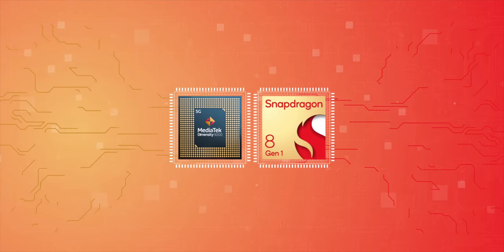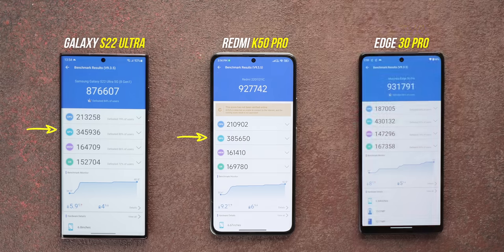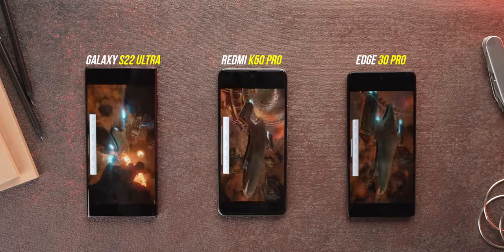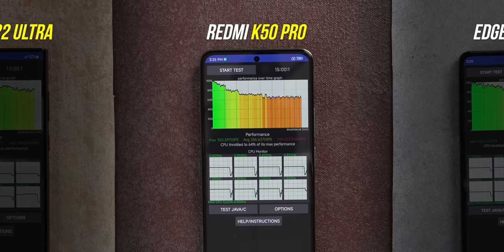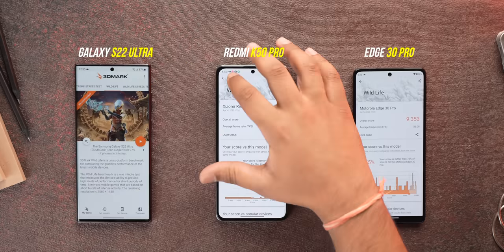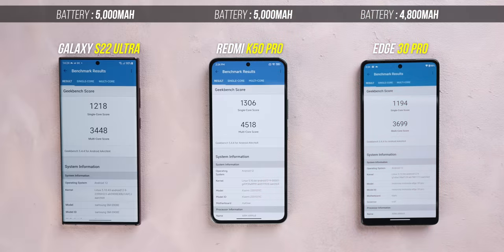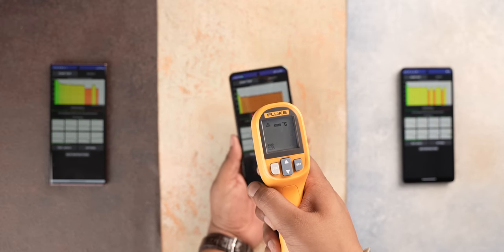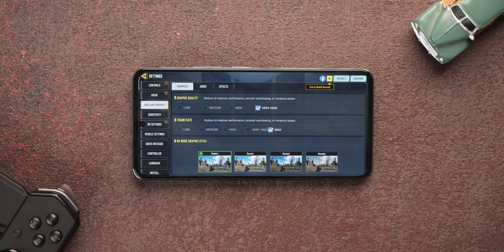MediaTek Dimensity 9000 vs Snapdragon 8 Gen 1: The Ultimate Battle!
The Redmi K50 Pro is the first phone in our studio with the new flagship Dimensity 9000 chipset, so we pit the MediaTek Dimensity 9000 vs Snapdragon 8 Gen 1 to find out the best flagship Android chipset out there.

We are comparing the Redmi K50 Pro vs S22 Ultra & Moto Edge 30 Pro.

Chapters:
0:00 Intro
0:28 Specs
0:45 Performance Numbers
2:18 CPU & GPU Throttling
4:00 Battery Efficiency
5:43 Games Optimizations
6:44 The Verdict